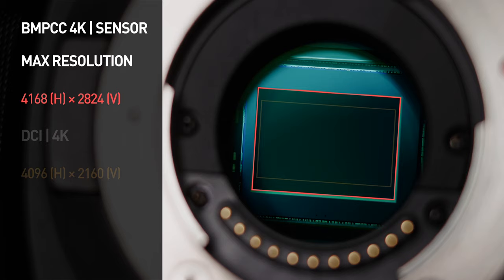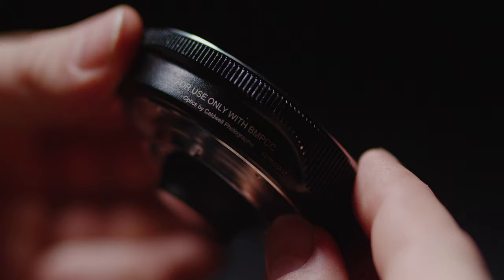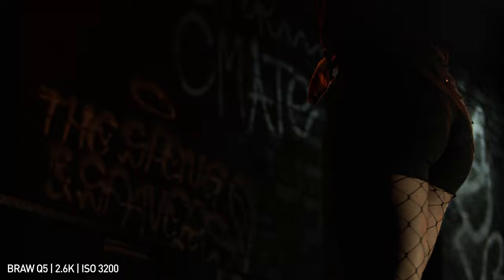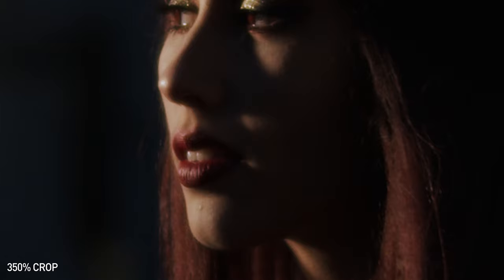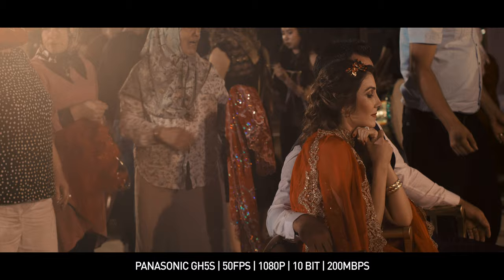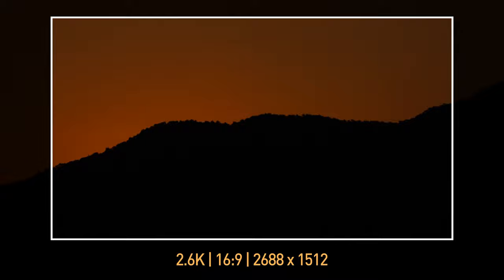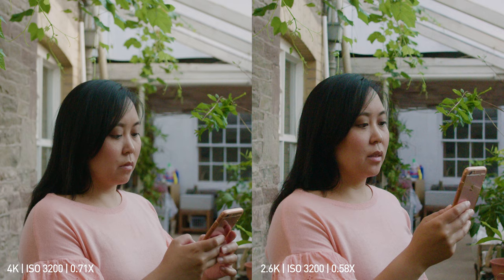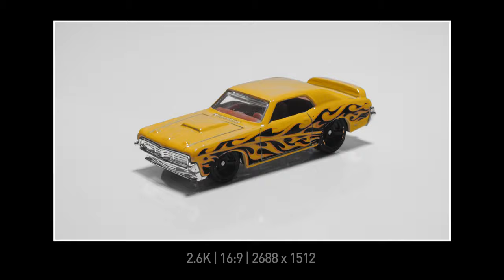Using the Metabones 0.58x Speed Booster on the BMPCC 4k | No Crop in Slow Motion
COMPUTER SPECS

Mojave Hackintosh

Intel Core i5 8600K (6 CORE)
Radeon RX580 8GB
32GB 3000MHZ DDR4 RAM
256GB Samsung EVO NVME SSD (OS / APPS)
256GB Crucial SSD (GENERAL)
1TB Samsung EVO NVME SSD (MEDIA)
256GB Crucial SSD (CACHE)